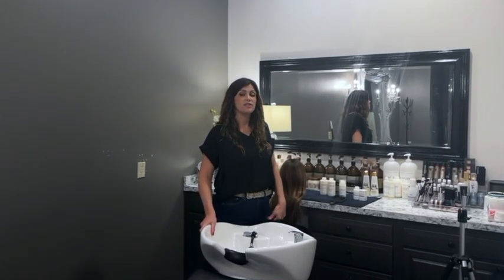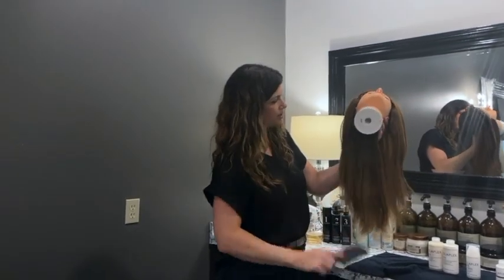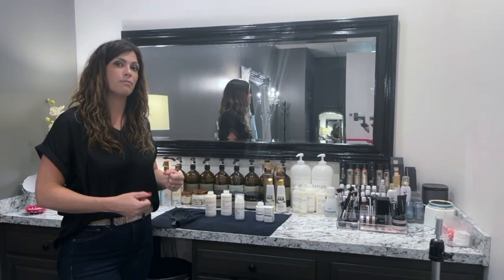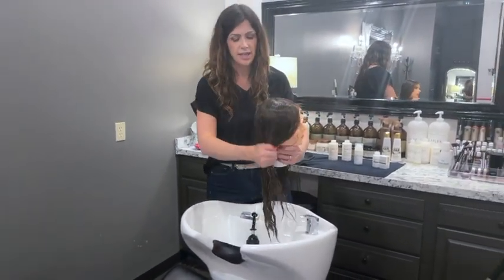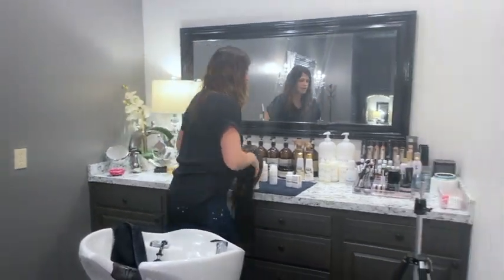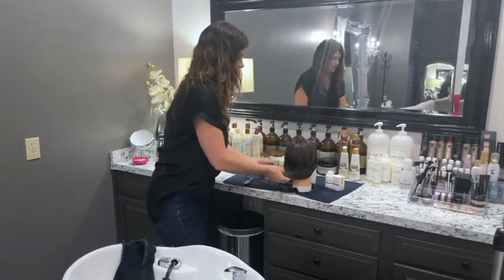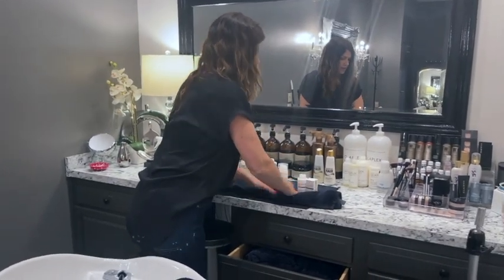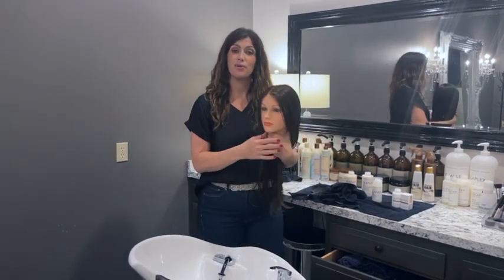How To Wash a Human Hair Wig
Hi beauties!  Today I am going to show you how to wash your human hair wig.

The wig shown in this video is Blake by Jon Renau.